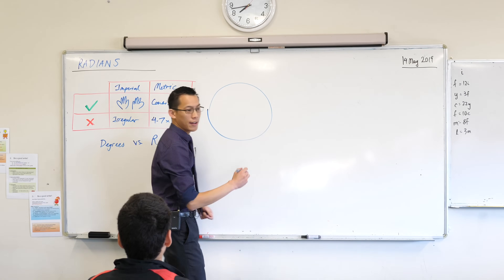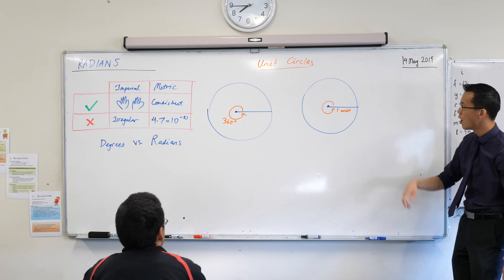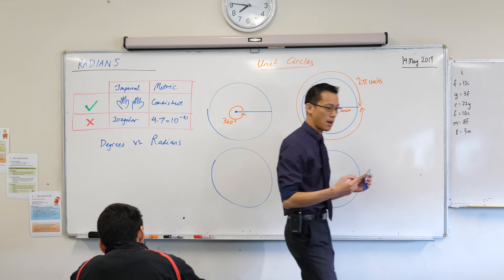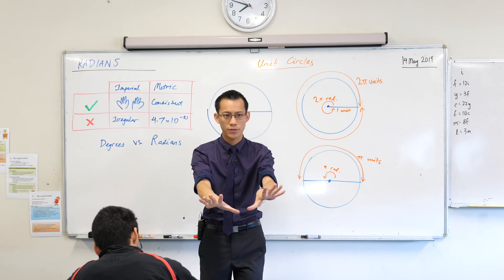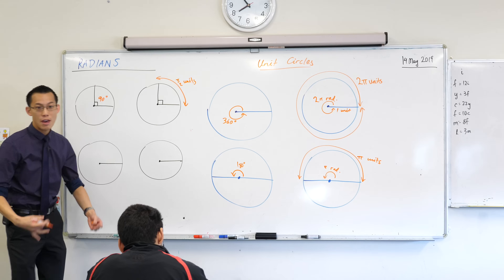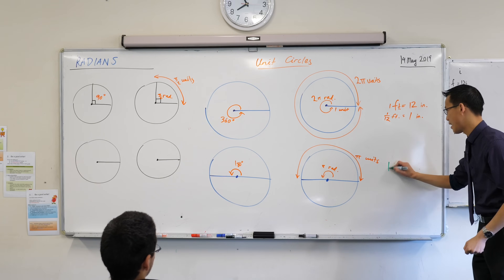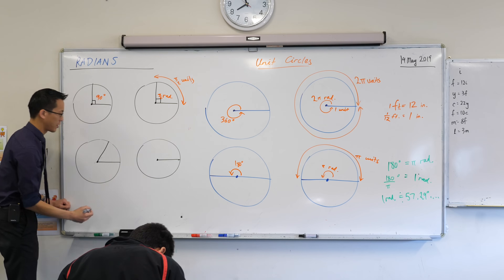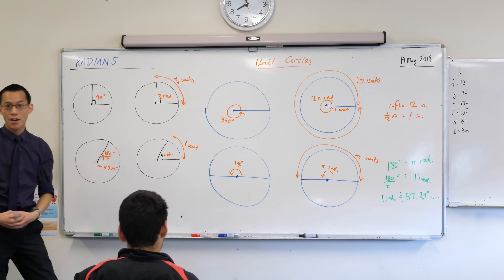Introduction to Radians (2 of 3: Developing an initial sense)